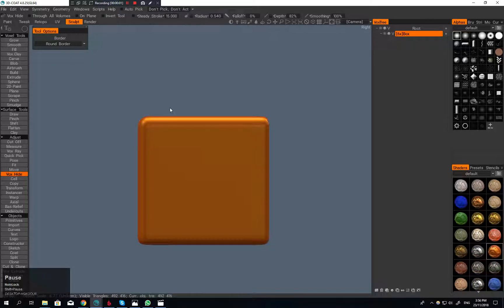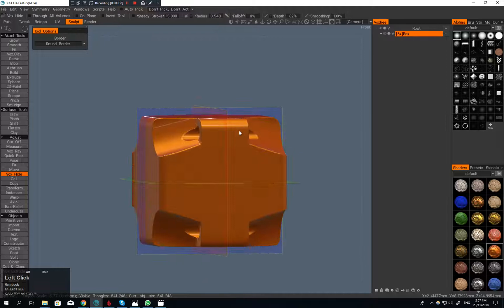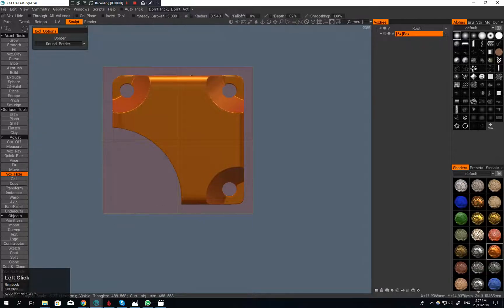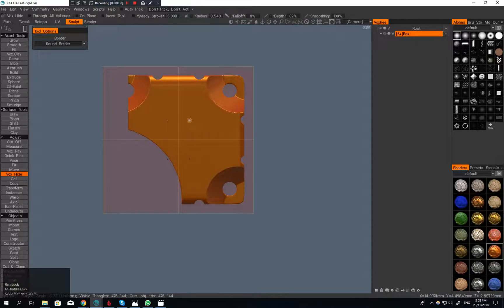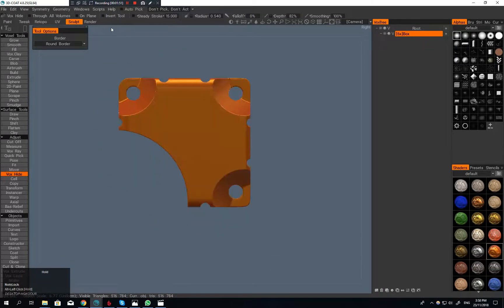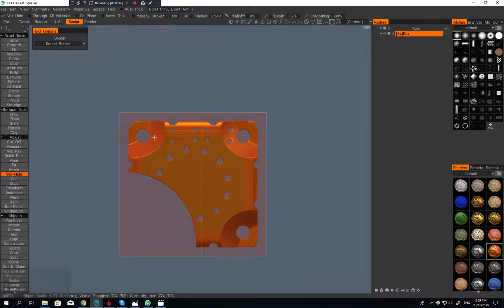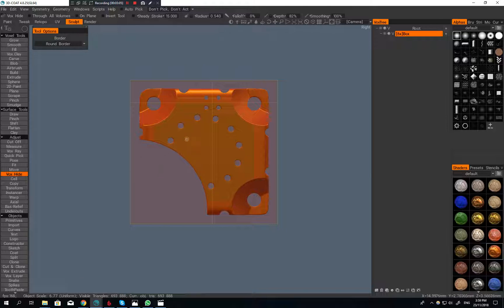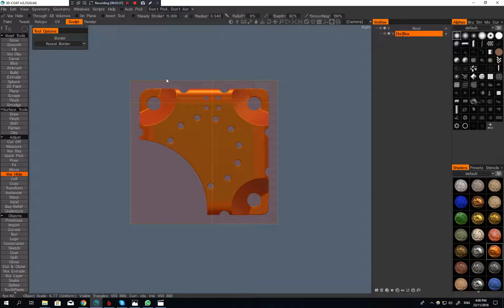Symmetry for Non-Symmetrical objects 3D Coat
3D Coat has got a cool adjustable symmetry for any type of sculptable objects.

3D Coat v4.8.28